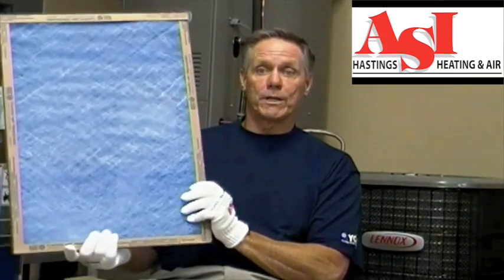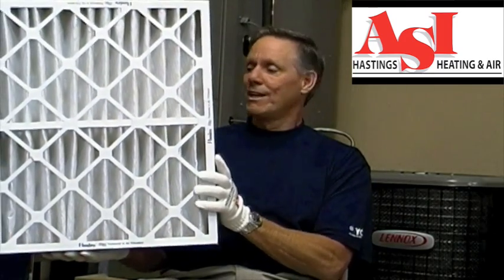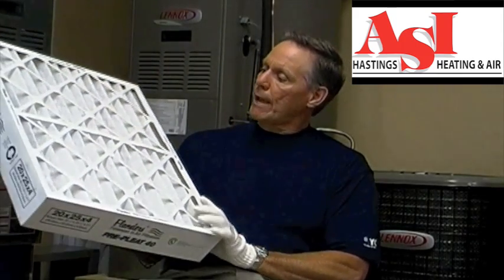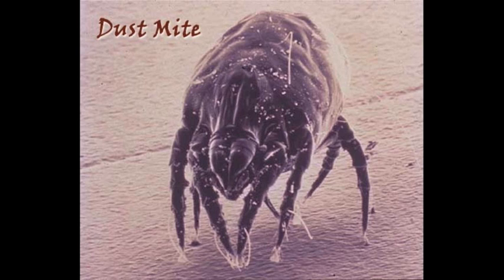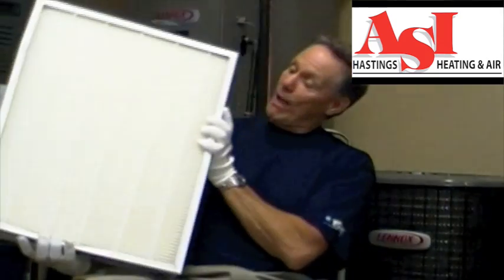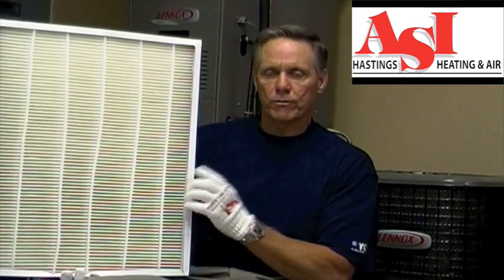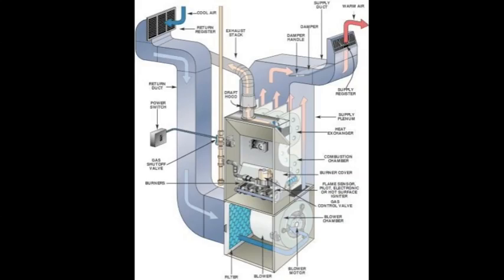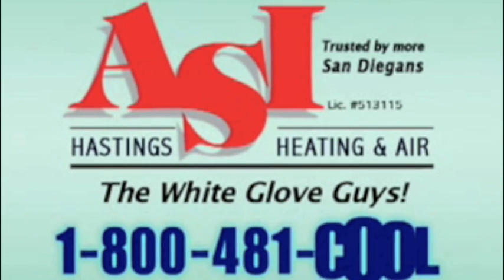MERV Ratings For Air Filters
Not all air filters are created equal. Some are designed to protect your air conditioner and heating equipment and others are made to protect your health. Choose the right filter for your needs.